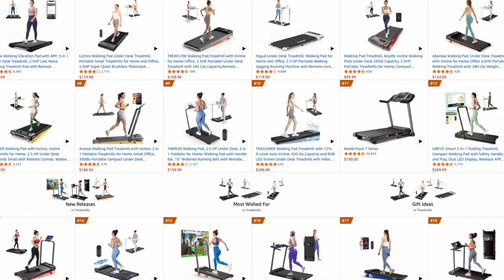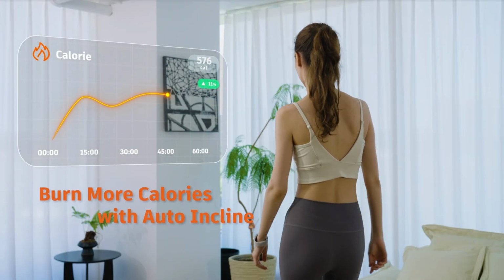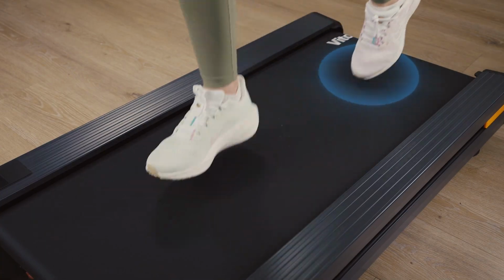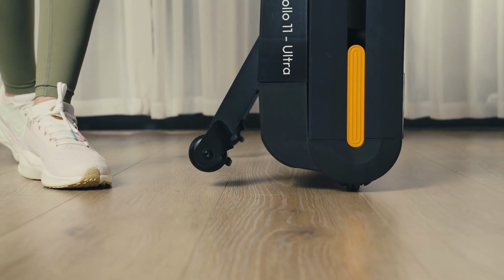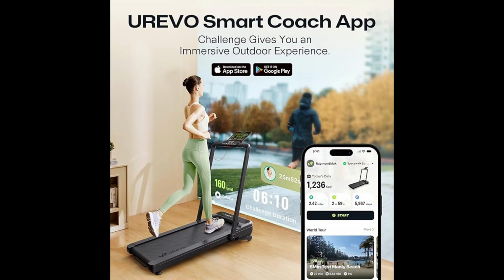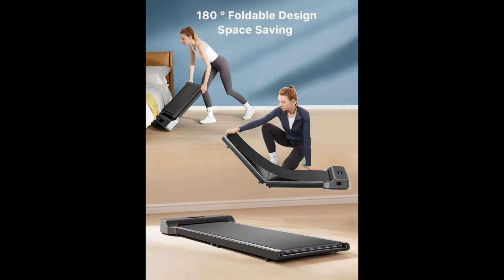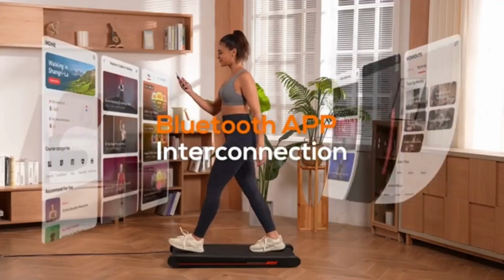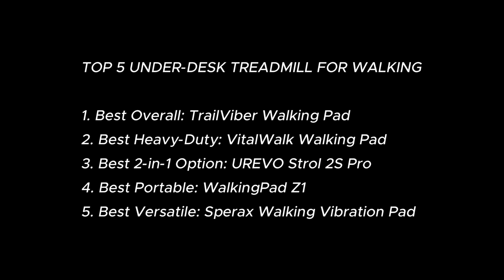5 Best Walking Pad Treadmill for Walking (2025) | Best Under-Desk Treadmill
Although there are tons of walking pads on Amazon, the truth is—most of them just aren’t built well. Some sound like a Z engine, others start falling apart within a few months, and a lot of them can’t even support heavier users properly. So after digging into the market, comparing specs, and reading hundreds of reviews, I’ve narrowed it down to the 5 best under-desk treadmills for walking. Whether you’re after a heavy-duty option, a walking pad with real incline, or something ultra-compact that slides right under your couch—there’s something here for everyone.

👉 Here are the Best Under-Desk Treadmills for Walking:

00:38 Best Overall:
1. TrailViber Walking Pad

02:11 Best Heavy-Duty:
2. VitalWalk Walking Pad

03:39 Best 2-in-1 Option:
3. UREVO Strol 2S Pro

05:06 Best Portable:
4. WalkingPad Z1

06:18 Best Versatile:
5. Sperax Walking Vibration Pad

NOTE: We independently research, test, review, and recommend the best treadmills to help you make better buying decisions and get more from your purchase.